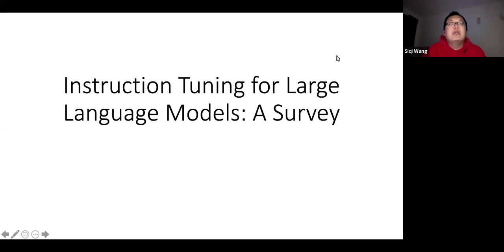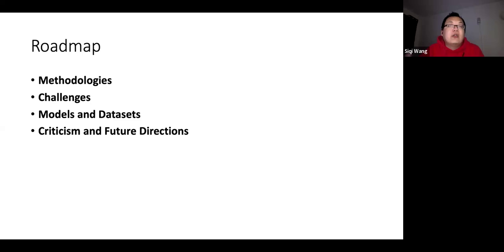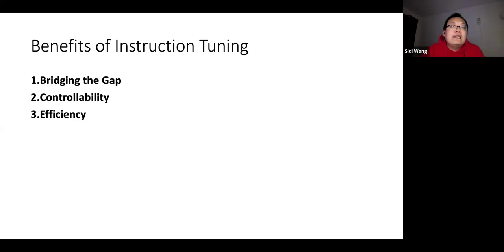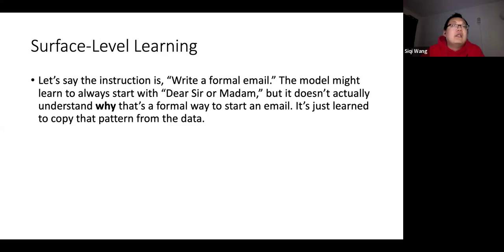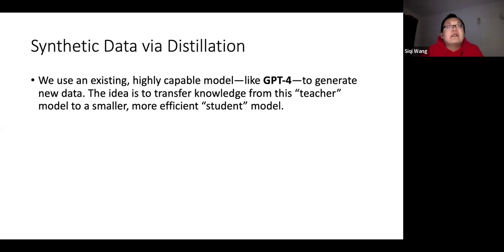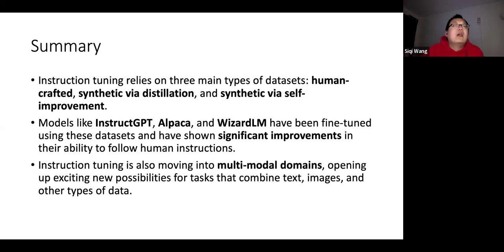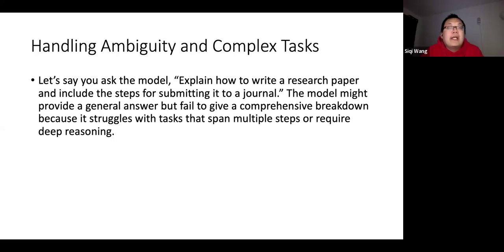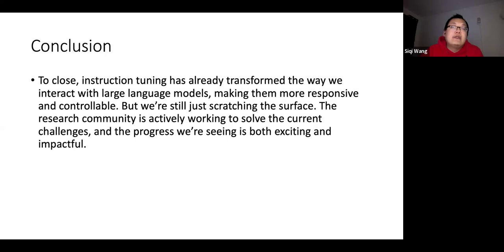10-25 Siqi Wang